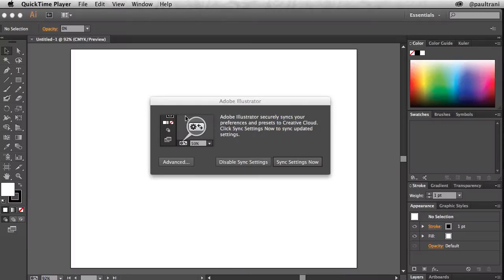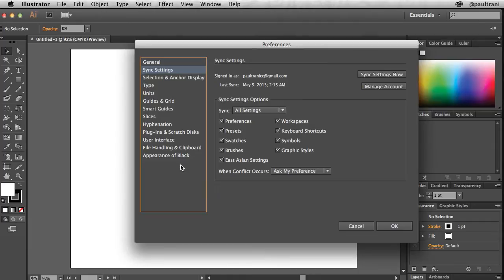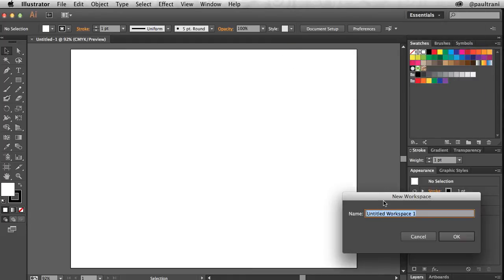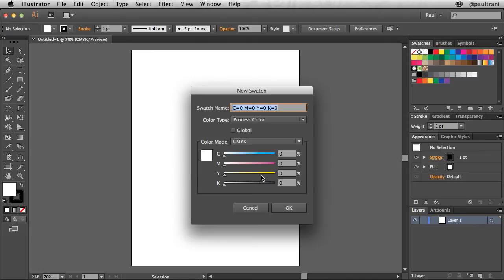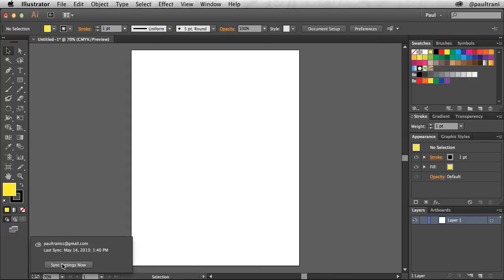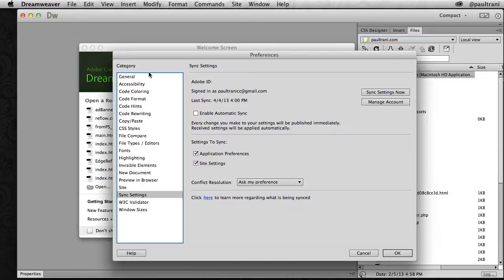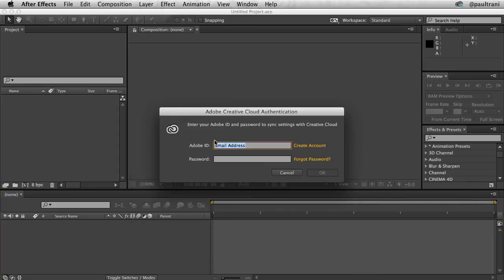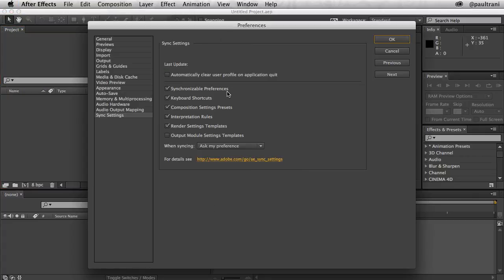Sync Settings | Adobe Creative Cloud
Learn how to set your preferences in Creative Cloud and sync those settings, including workspaces, brushes, swatches, styles, and keyboard shortcuts, across one or more computers.